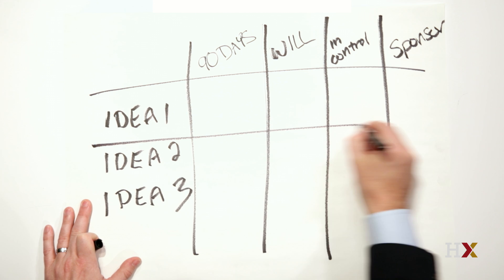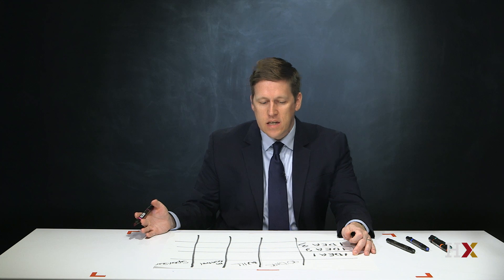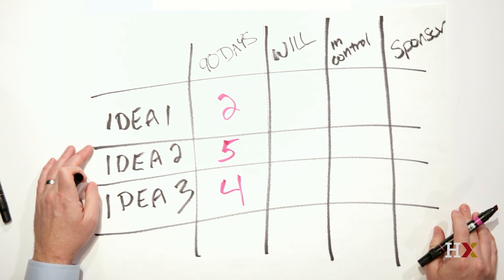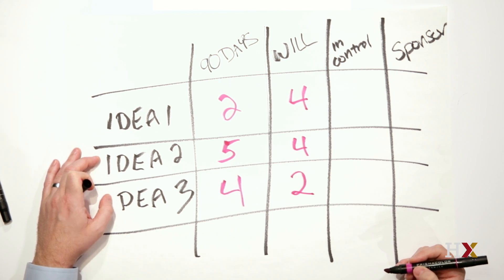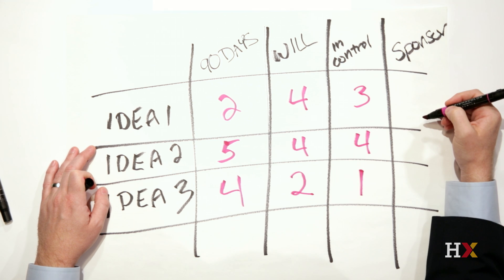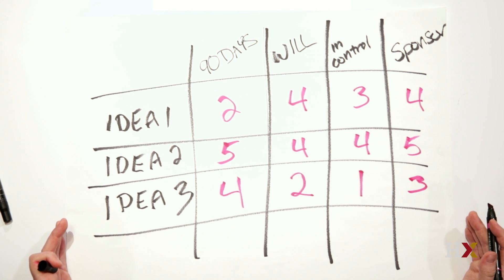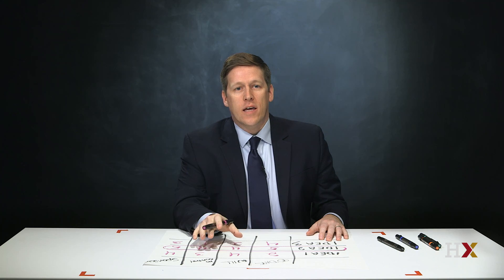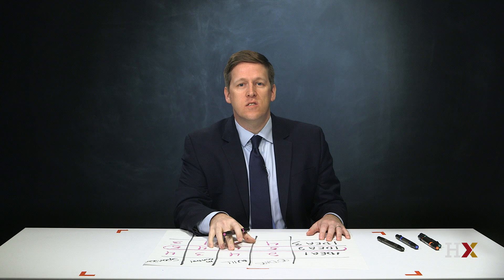How to use a matrix diagram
From our free online course, “Practical Improvement Science in Health Care: A Roadmap for Getting Results”:

A matrix diagram is a tool that helps you rank potential change ideas within an improvement project. Use this tool when you need to decide which improvement or change idea to start with.